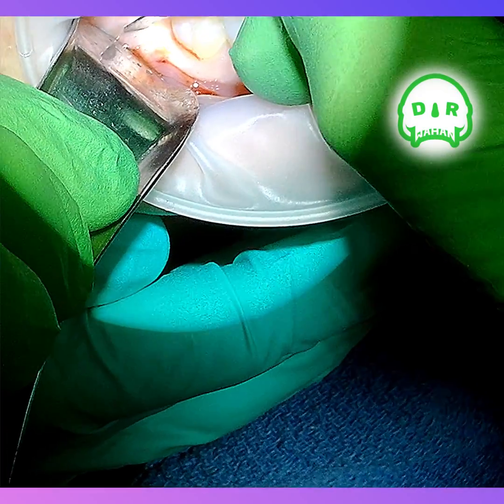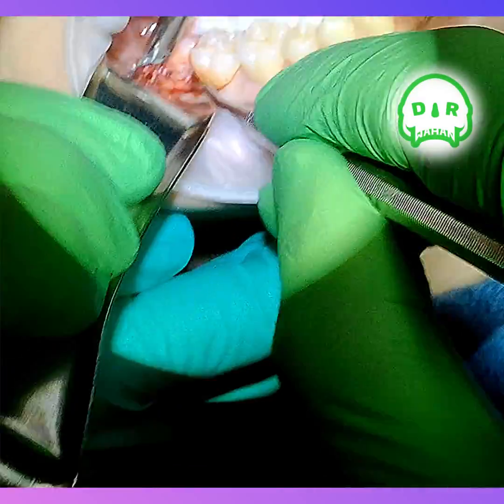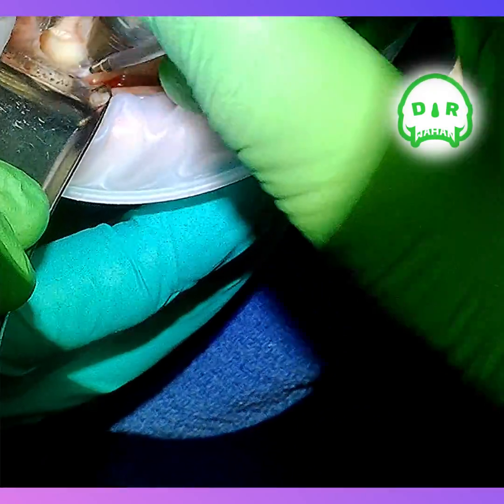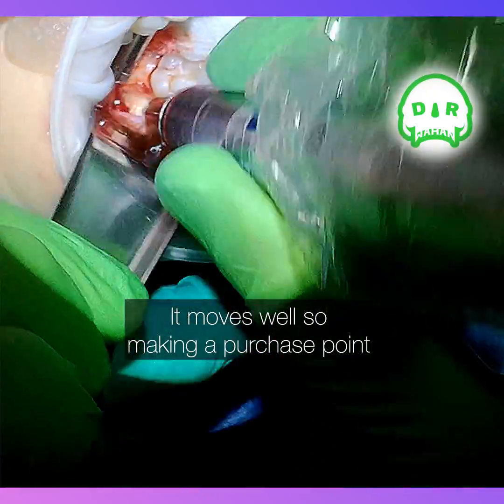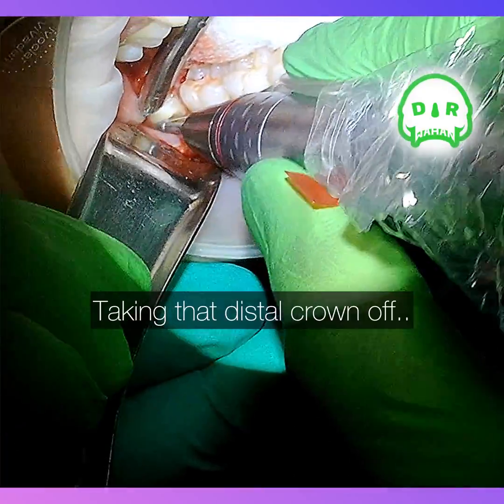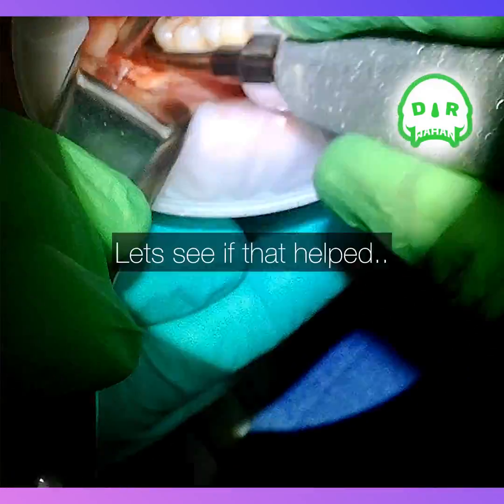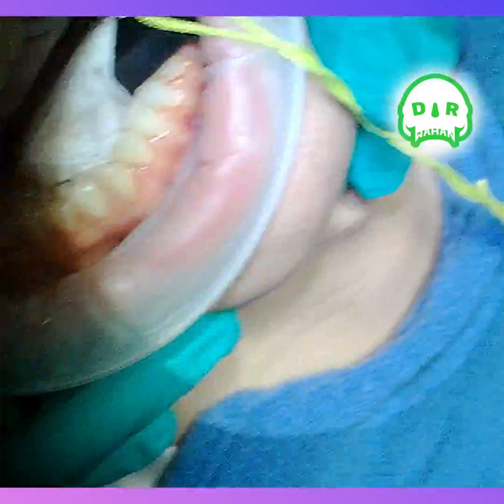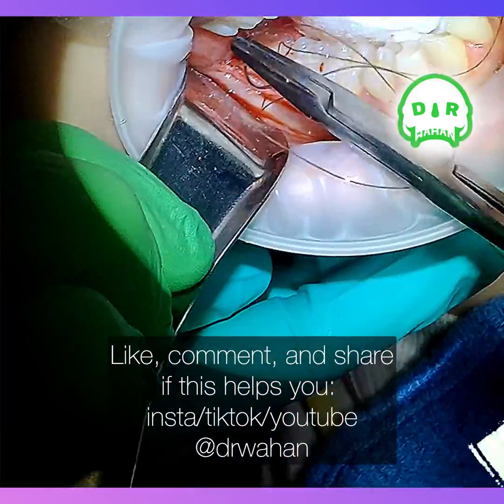Wisdom Tooth Extraction with Voiceover: Buccal Trough, Suturing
Lots more videos on my instagram

🛠️🛠️Find my favorite dental extraction instruments at Oral Surgery Podcasts by Dr. Wahan | Dental Implant Innovations & Education Influencer